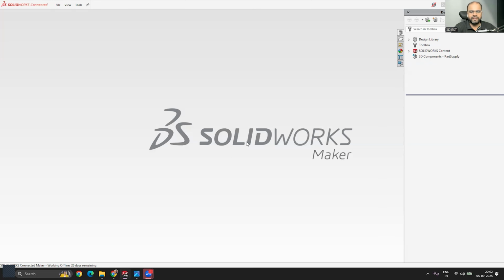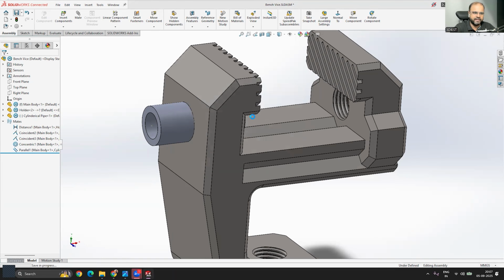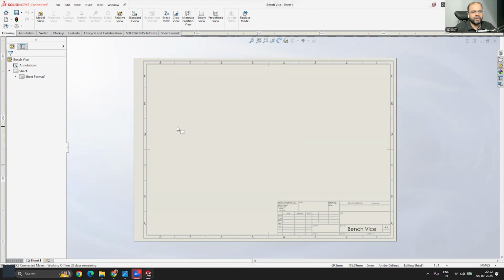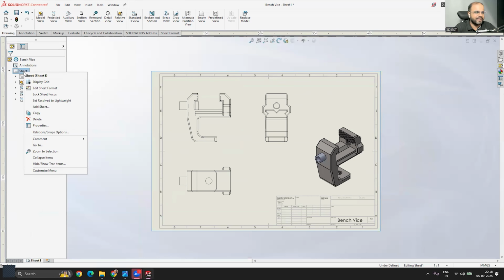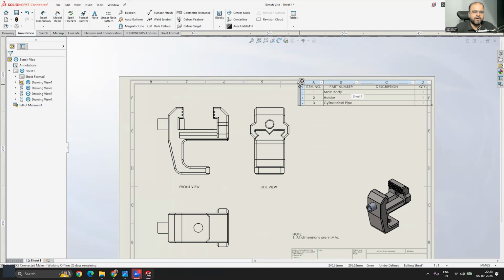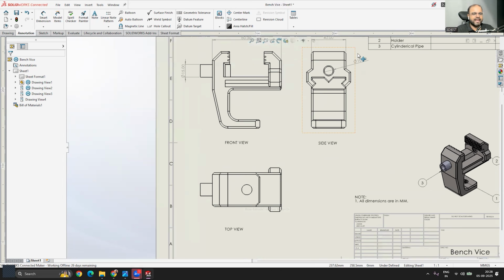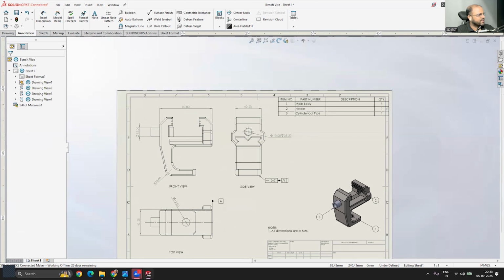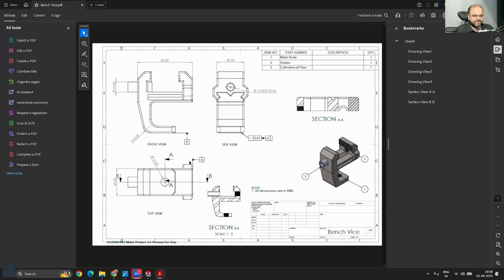Solidworks bootcamp 2025 | Batch 2 | Day 6 | Solidworks Engineering Drawing and BOM